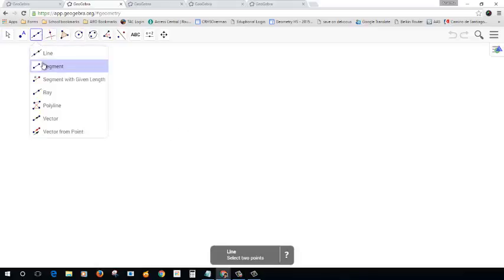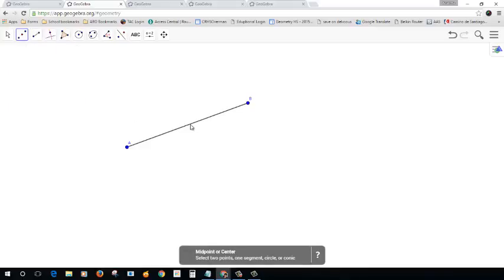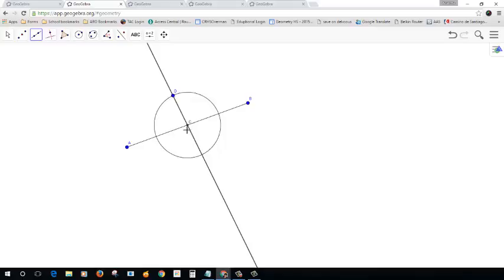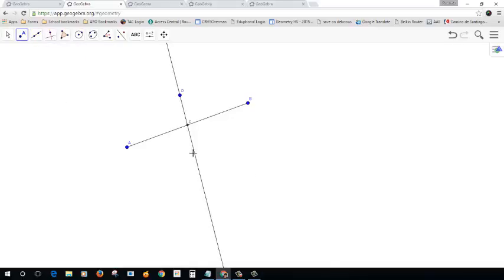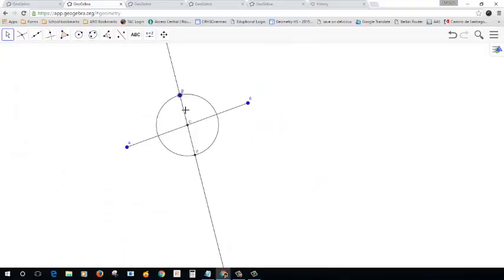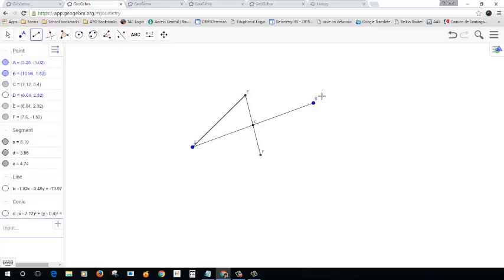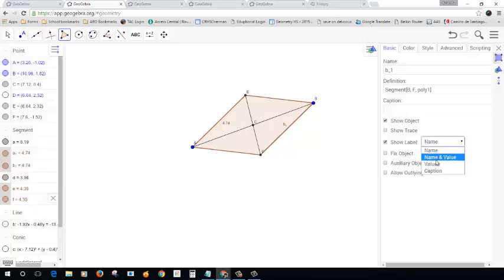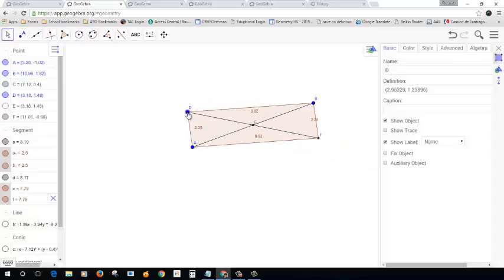G11 Parallelogram from Diagonals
Creating a parallelogram from diagonals that must bisect each other.